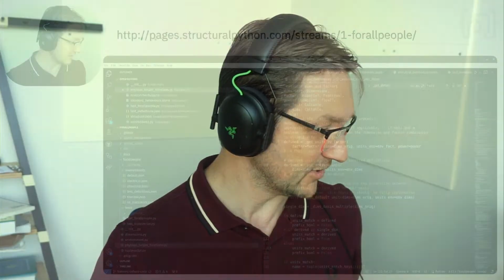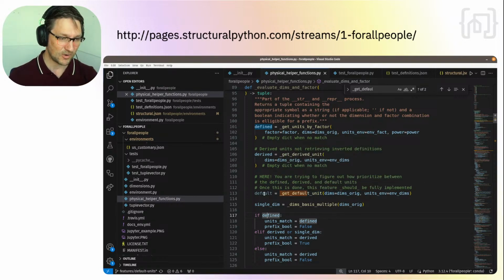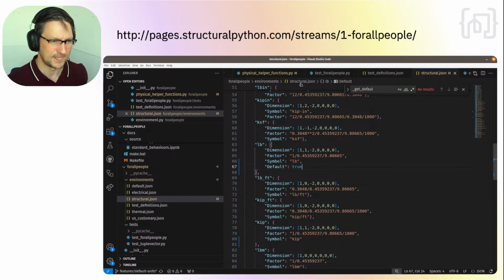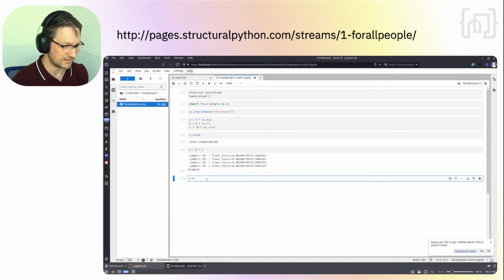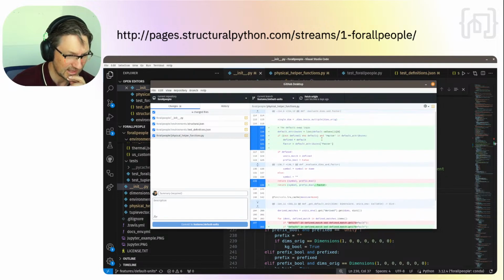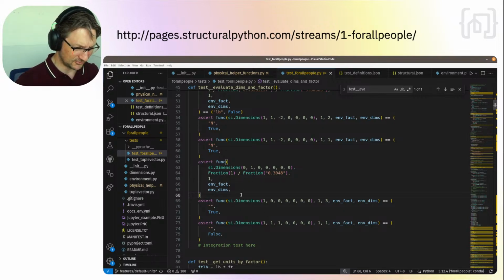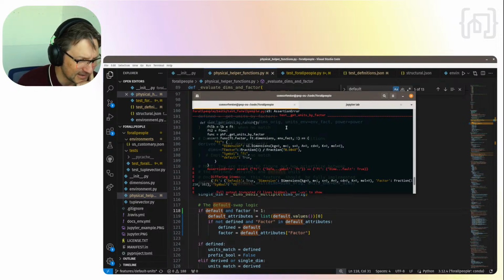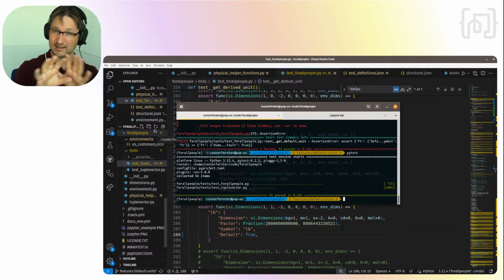StructuralPython Live Coding 3 - Forallpeople (part 3 - docs, tests, publish)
It is time for some long-awaited updates to my units library, forallpeople. Instead of me working on them in private, I am going to work on them in public. You will get to see:

* What it is like to work on and maintain an open-source package
* The actual processes of writing functions, debugging, and writing tests
* How a new release is actually crafted and uploaded to PyPI

Along the way, you can ask me any questions you have!